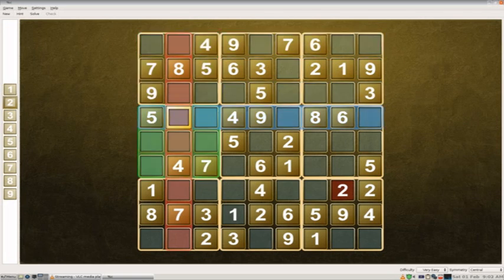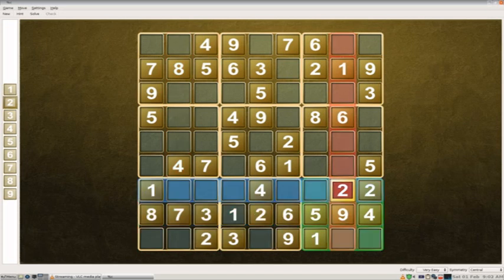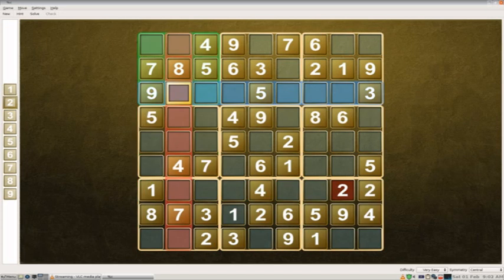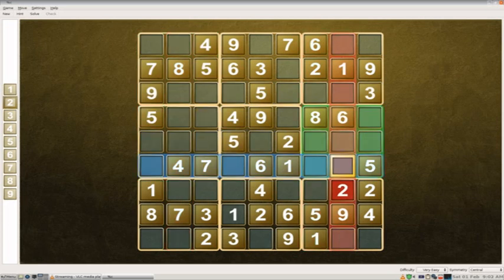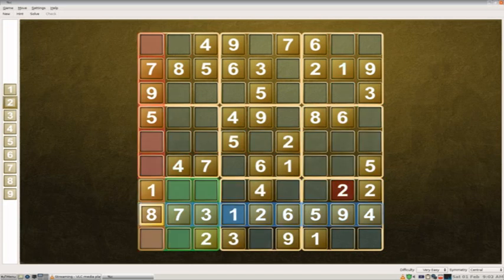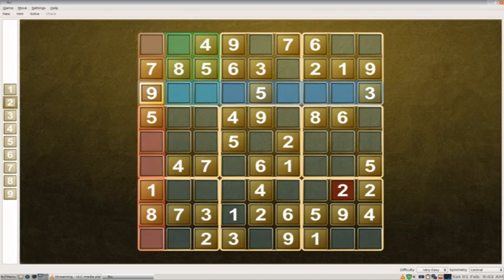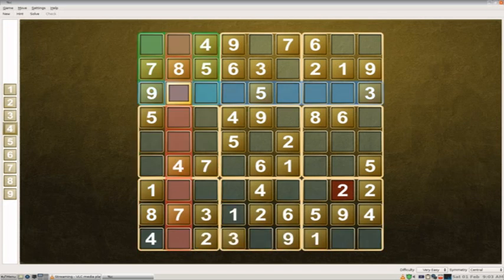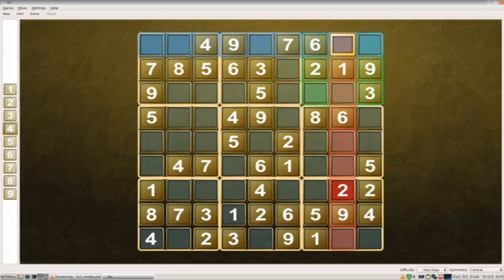ksudoku gameplay Oatmeal Breakfast Plays A Video Game Episode 115A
This is the first part of episode 115. Thank you for visiting my channel. Have a great day.